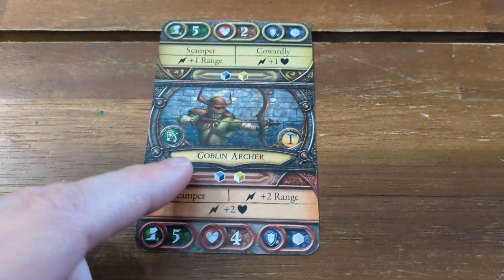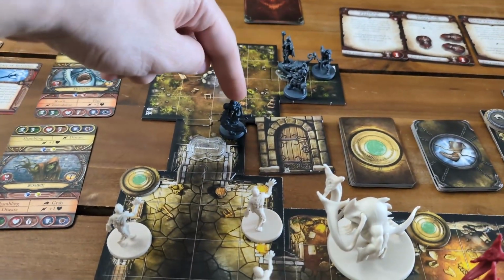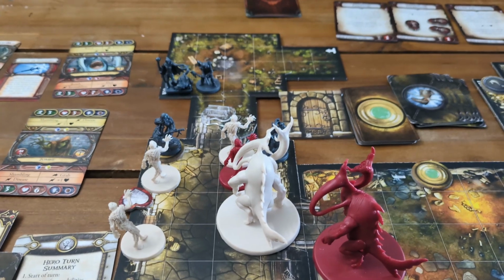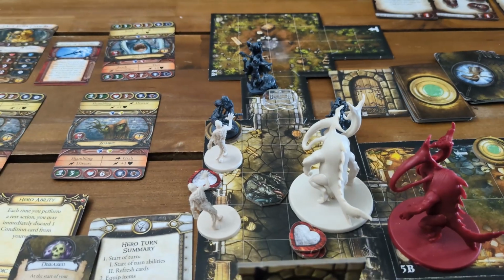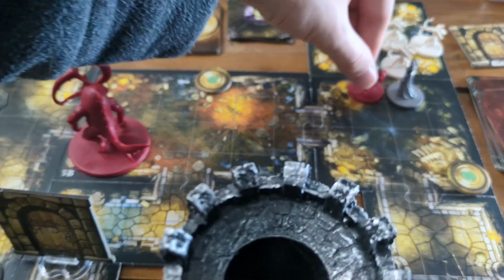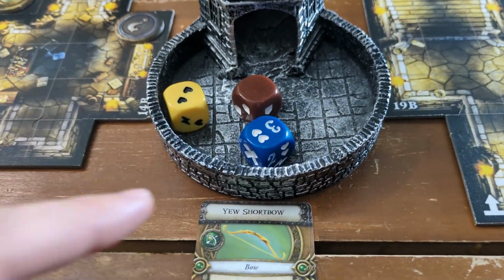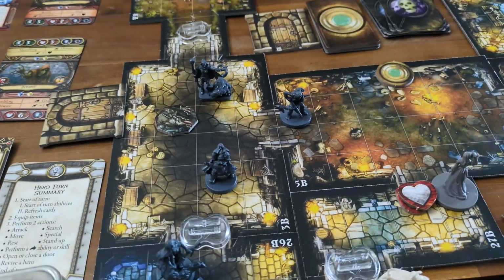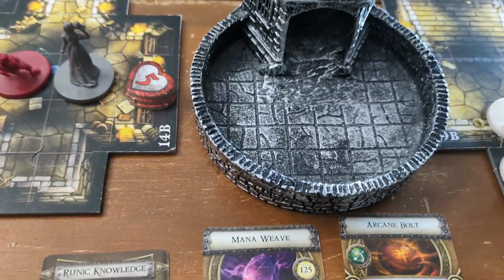Descent Journeys In The Dark ( Second Edition) Part 3 The Baron Returns Encounter 1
This is the 3rd part of the Heirs Of Blood Campaign.

00:00 Introduction
00:07 Victory Conditions
02:43 Travel Events
04:06 Heroes Turn 1
08:29 Overlord Turn 1
13:09 Heroes Turn 2
20:55 Overlord Turn 2
26:48 Heroes Turn 3
30:00 Overlord Turn 3
32:23 Heroes Turn 4
35:42 Overlord Turn 4
38:29 Heroes Turn 5